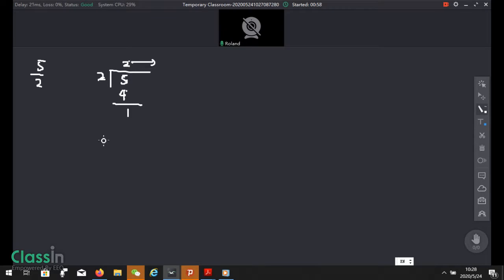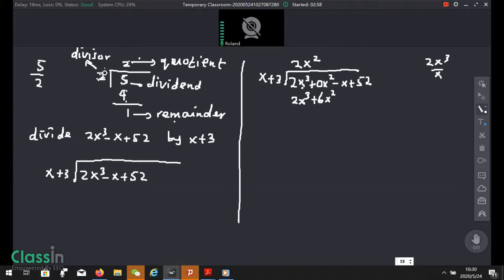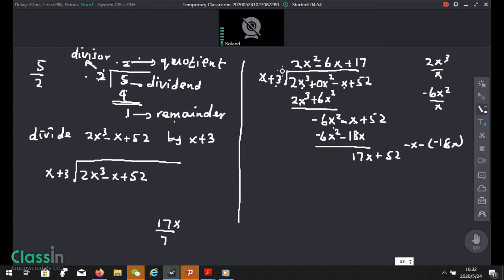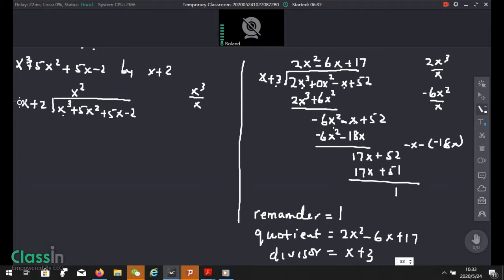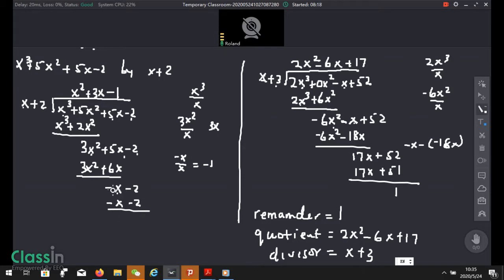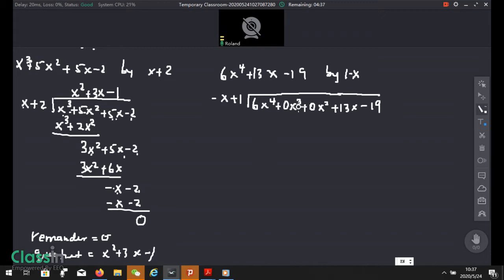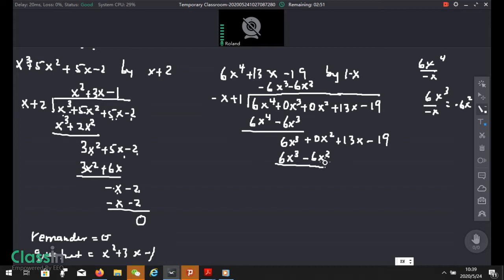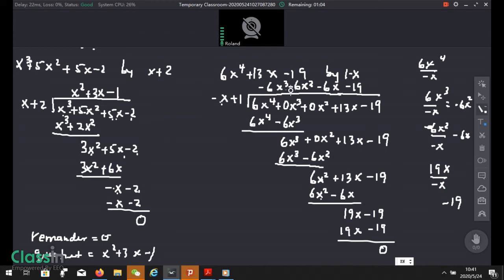Division of polynomials- Quotient and remainder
in this video we learn how to use the long division method to find the quotient and remainder of a polynomial